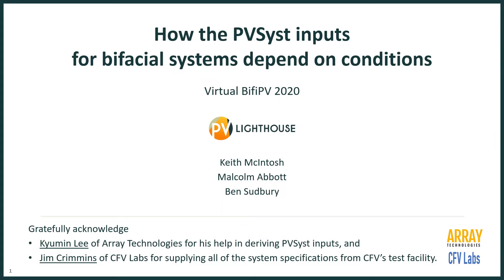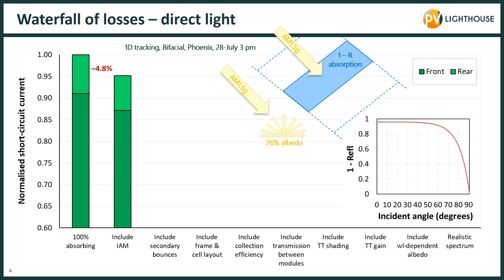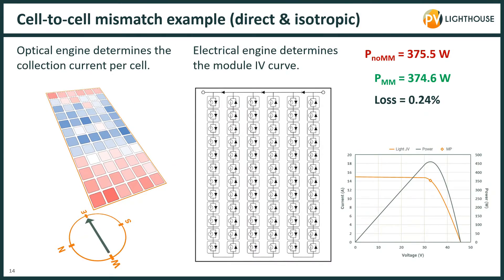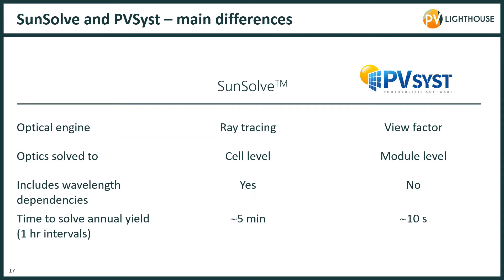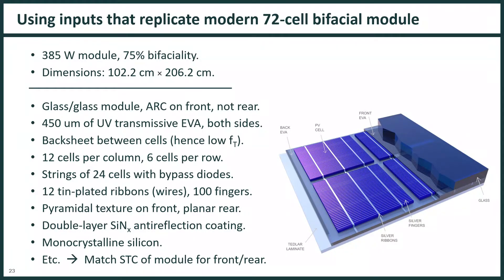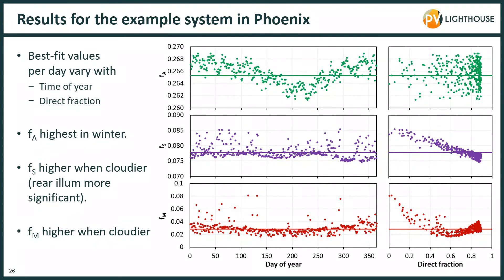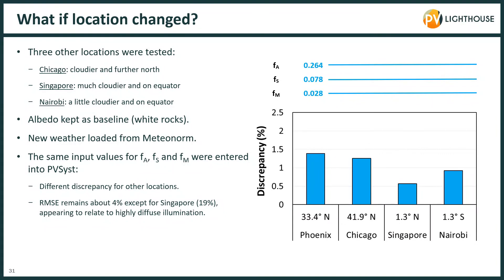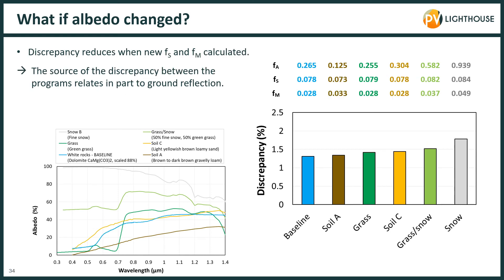How the PVSystinputs for Bifacial Systems Depend on Conditions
This video was produced when the laboratory operated as the National Renewable Energy Laboratory (NREL). The laboratory is now the National Laboratory of the Rockies (NLR). BifiPV Workshop 2020 ­– How the PVSystinputs for Bifacial Systems Depend on Conditions (Keith McIntosh, PV Lighthouse). The Bifacial PV 2020 Workshop brought together (virtually) researchers and industry experts on July 27-28, 2020 to discuss advances in bifacial photovoltaics and their deployment around the world. The bifiPV 2020 Workshop committee consisted of PVEL, NREL, Sandia National Laboratories, ISC Konstanz, ECN | TNO, INES, SERIS, and ZHAW.